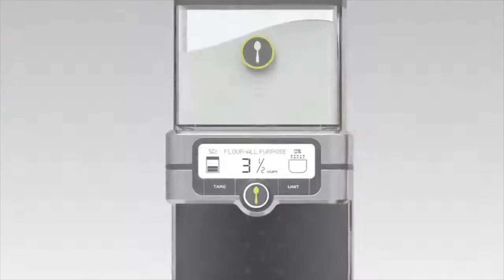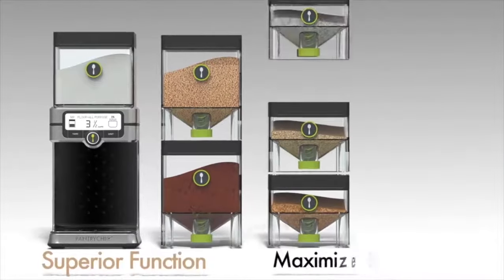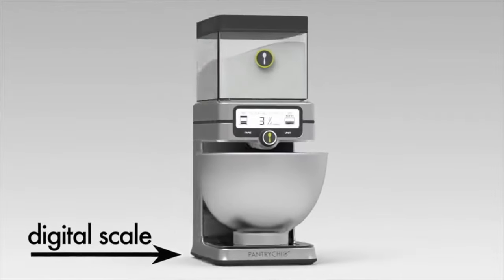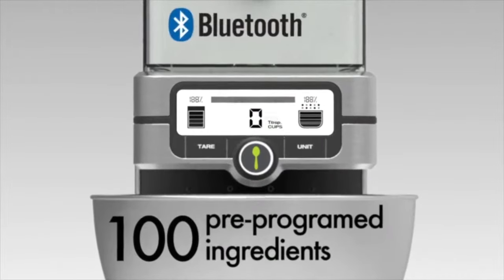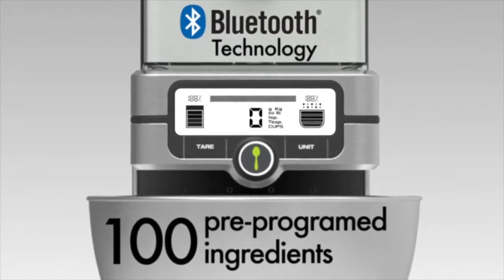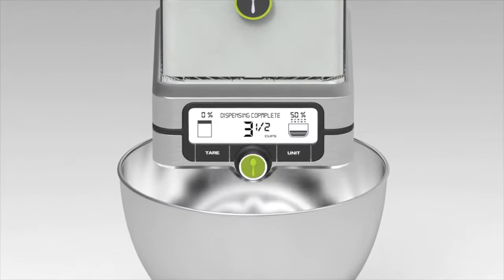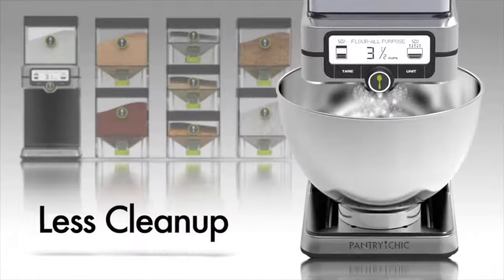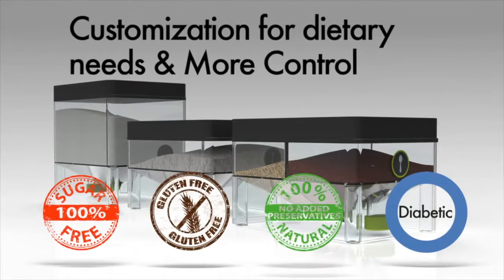PantryChic Smart Storage System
The PantryChic Smart Storage System revolutionizes ingredient storage and recipe preparation as we know it. With its sleek design and smart technology integration, PantryChic simplifies recipe preparation by safely storing your dry ingredients in stackable, airtight, dispensing canisters that automatically convert volume to weight and dispense the perfect amount of each ingredient directly into your bowl giving your more consistent results when baking.

PantryChic is truly a multipurpose Kitchen tool; Whether all or some ingredients are stored in SmartCanisters, the PantryChic base unit also functions as a traditional digital scale for liquids, proteins and other dry ingredients not stored in SmartCanisters so you can complete your recipes from start to finish with precision.

PantryChic can be used by itself or controlled remotely with the Chefling Recipe App enabling you to: assign SmartCanisters, set dietary preferences, discover and prepare recipes with auto-dispensing directly from the ingredient lists, track your ingredients and set expiration dates.

This convenient solution replaces traditional ingredient storage canisters, measuring utensils and scales to allow bakers and foodies at every skill level to perfect recipes in less time with less mess.